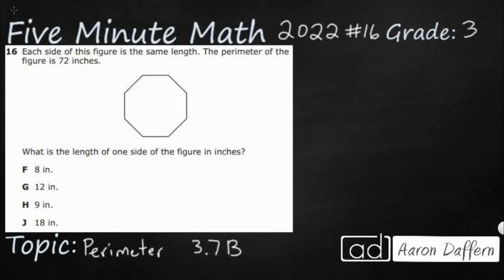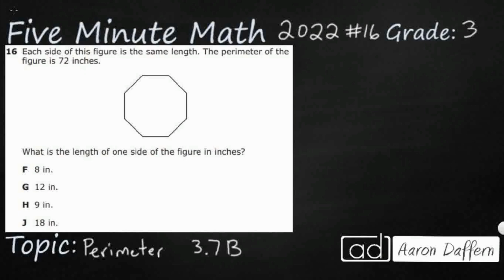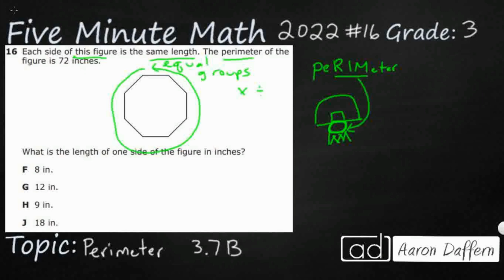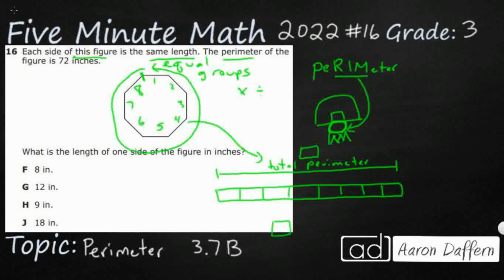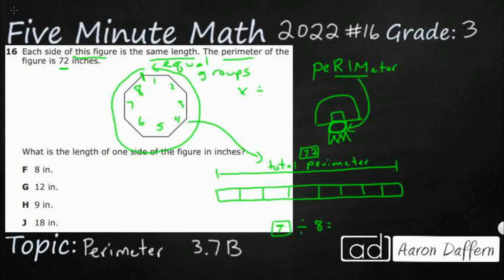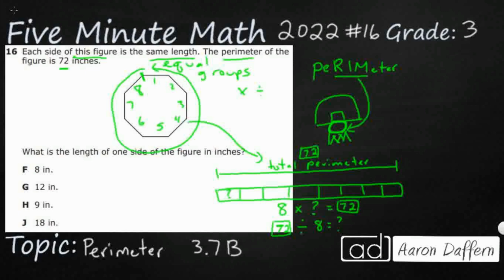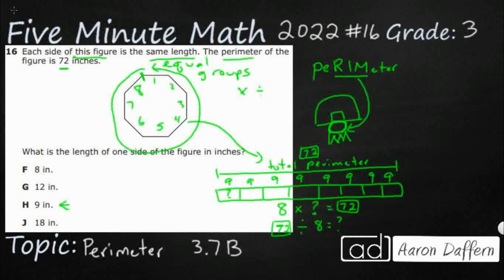3rd Grade STAAR Practice Perimeter (3.7B - #11)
Practice determining the perimeter of a polygon or a missing length when given perimeter and remaining side lengths in problems with a test item from the 2022 released STAAR test (#16 - 3.7B).